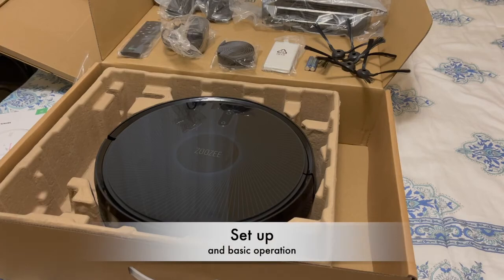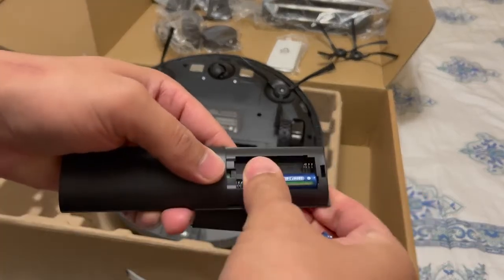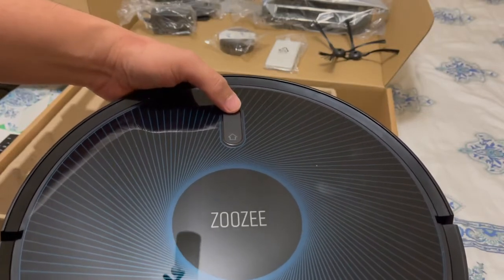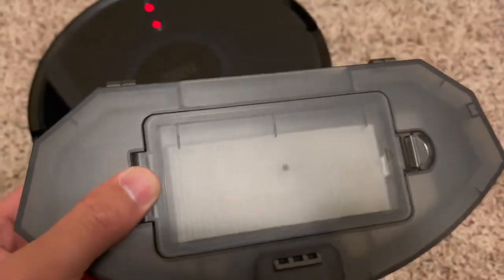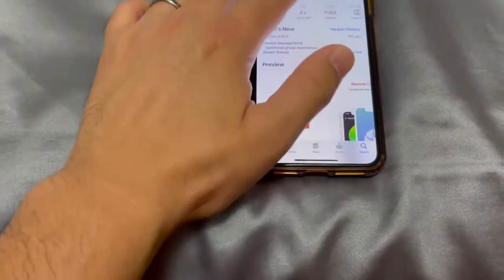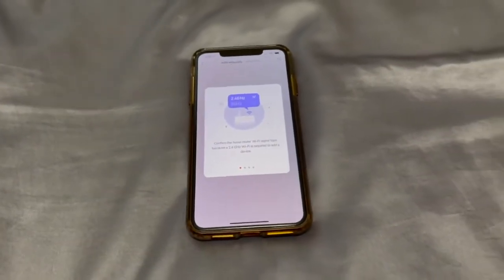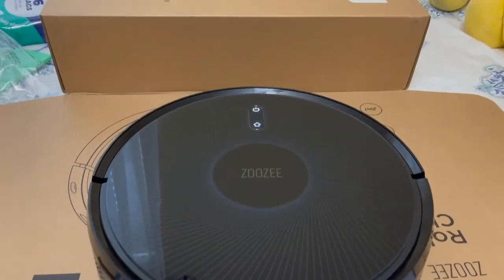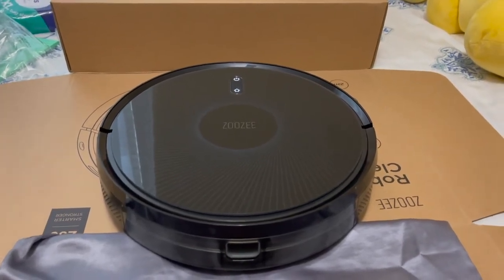ZOOZEE Robot Vacuum Cleaner Z50 with 2 in 1 | BamCo TV Vlogs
ZOOZEE Robot Vacuum Cleaner Z50 with 2 in 1

ZOOZEE Robot Vacuum Cleaner Z50 with 2 in 1 Vacuum & Mop 5200mAh LG Battery 3000Pa Super Power Suction Automatic Recharge Robotic Vacuum Cleaners Works with Alexa Good for Pet Hair, Hard Floors, Carpet

Where to get

Easy to Clean - Multifunctional 2 in 1 vacuuming & mopping, equipped with electric-controlled 400ML water tank and 600ML dust container, bilateral brush can sweep to every corner and edges, HEPA filter system makes the home clean and healthy
Long Battery Life and Automatic Recharge - 5200 mAH LG lithium electronic battery, providing up to 290min of cleaning time, one-time continuous cleaning of 3767 sqf of house, after vacuuming, it will automatically return to the charging base
Multi-function Control - With the help of a smart robot app compatible with Alexa and Google Assistant, you can easily ask the ZOOZEE vacuum robot cleaner to clean the room no matter where you are
Ideal for Pets - Bilateral brush ‘s special texture design can also easily transfer the remaining hair to the glue stick for segmentation. One-click to solve the troubles of daily household cleaning and with large suction power and multiple filtration
Advanced Function - Robot vacuum cleaner is equipped with 26 sets of advanced sensors, which can identify any type of obstacle, and the cliff detection function prevents it from falling off the stairs
3000Pa Strong Suction Power - When the sweeping robot encounters dirty areas or carpets in the home, it will intelligently increase the suction power and automatically adjust the height to clean thoroughly

VLOGGING GEARS:

[Cameras]
iPhone 12 Pro Max
iPhone 10s Max
Samsung Galaxy S8
GoPro Hero 9 Black Bundle

[Camera Accessories]
Ulanzi MT-16 Extendable Phone Camera Tripod
GoPro Hero 9 Black Media Mod
Rode Mic
Purple Panda Lapel
GoPro Hero 9 Black Powerbank
ULANZI ST-06 Camera Hot Shoe Phone Holder:
GoPro Hero 9 Black Dual Battery Charger + Battery:
SIRUI Traveler 5AX Aluminum Tripod
Blue Yeti USB Mic

[Editing Tools]
Apple MacBook Pro 13” with Apple M1 Chip
Apple iMovie for MacBook